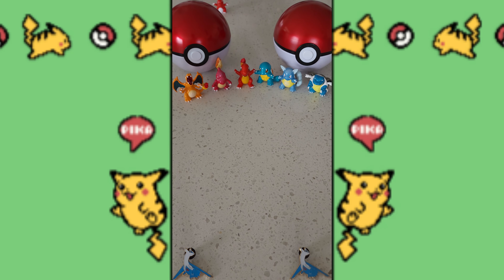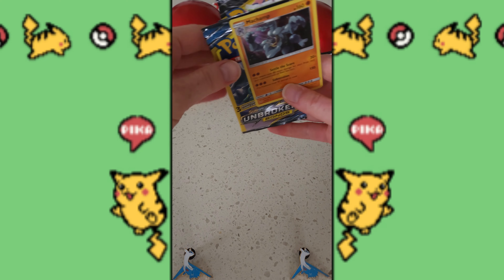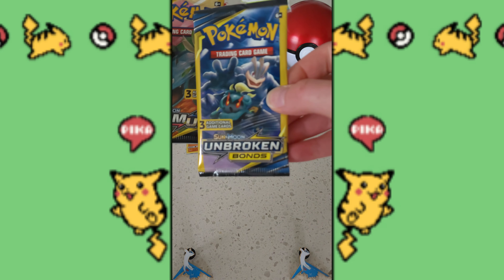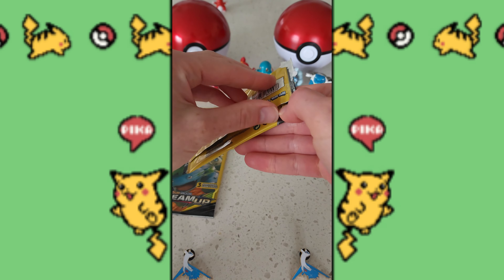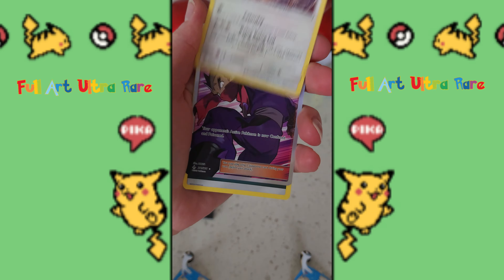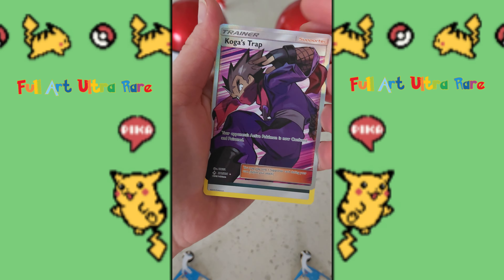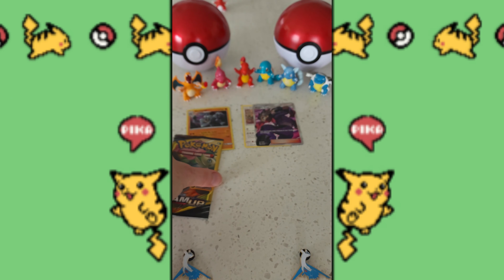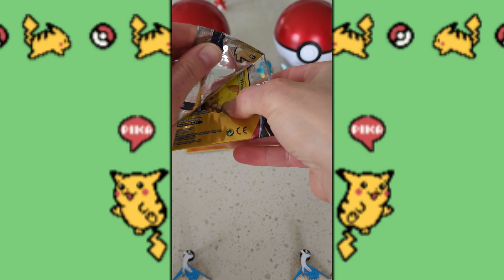Pokemon Mini Sun & Moon Unbroken Bonds & Team Up Booster Pack with Full Art Ultra Rare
Pokemon Dollar General Mini Sun & Moon Booster Packs. Unbroken Bonds and Team Up Booster Pack Openings with Gameboy Pokemon Trading Card Game Intro.